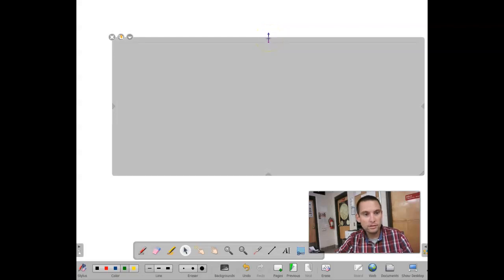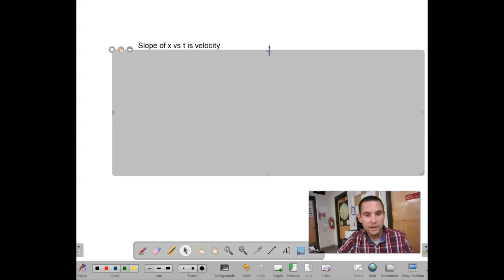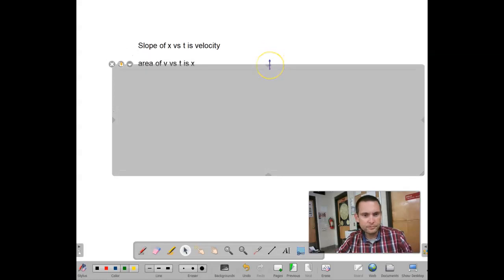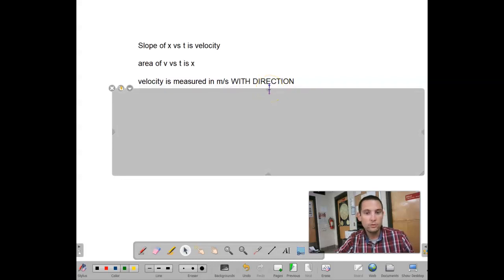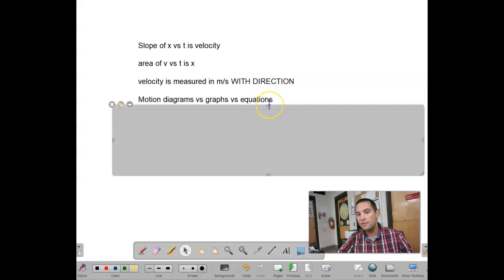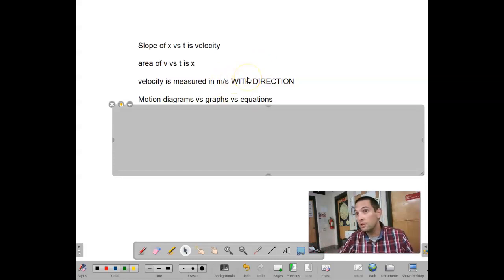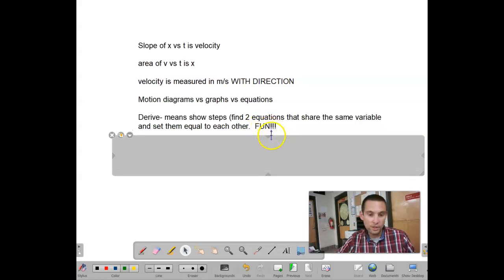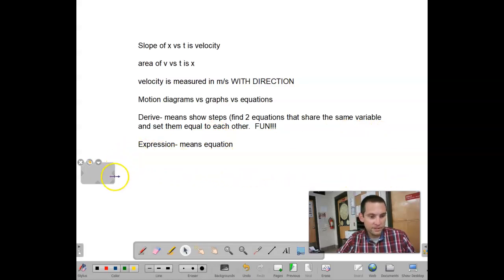Unit 1.2 Representing Motion CTS